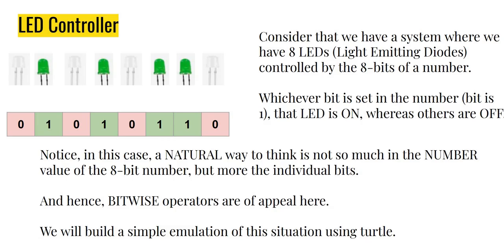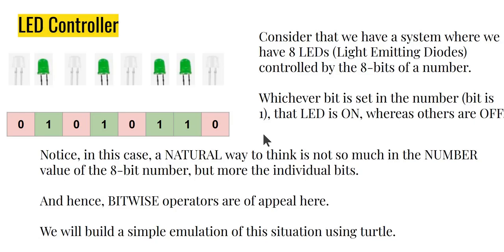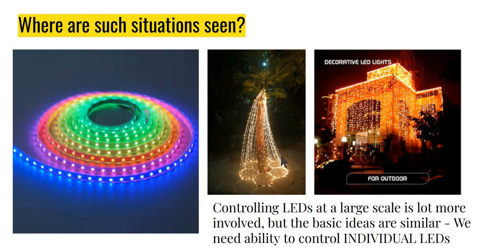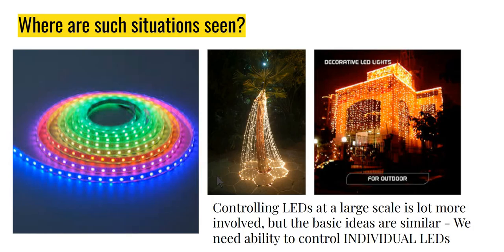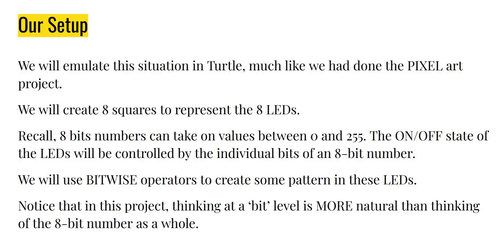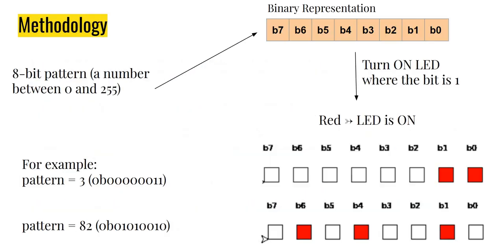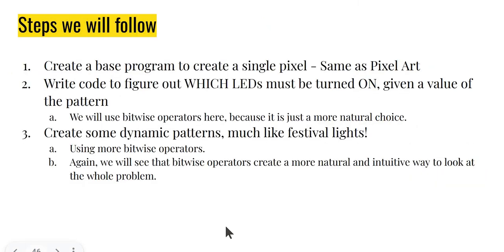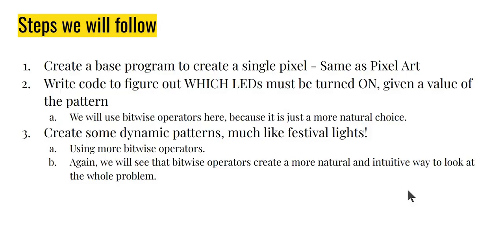14. Bit by Bit - Introducing the LED patterns activity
In this video we introduce the LED patterns activity that we will use to illustrate the usage of bitwise operators in python programming.